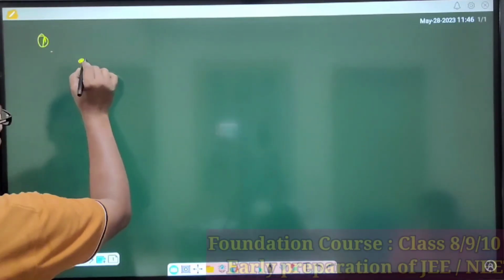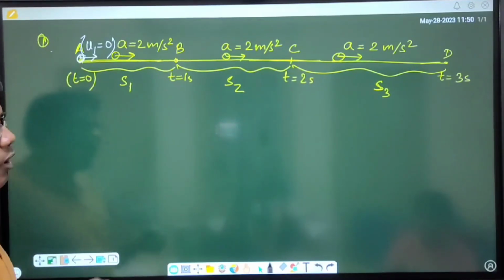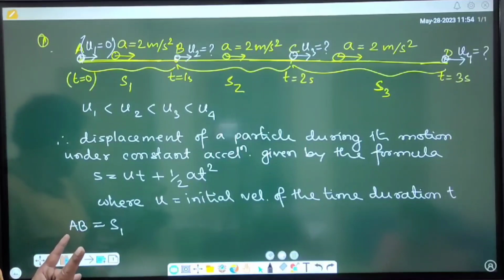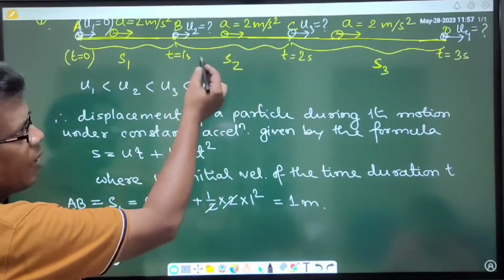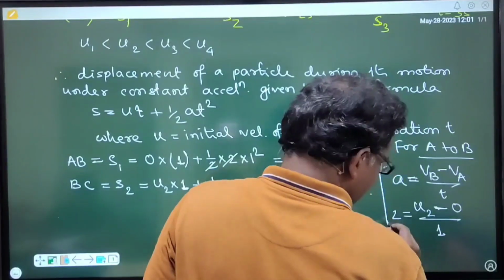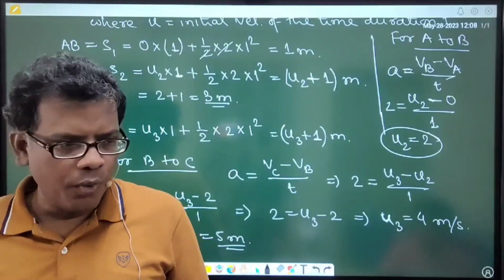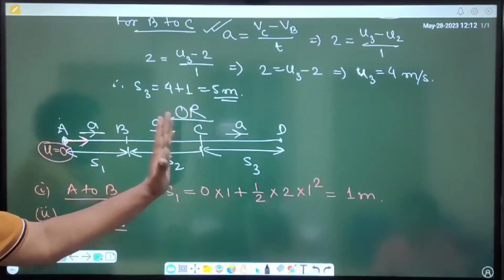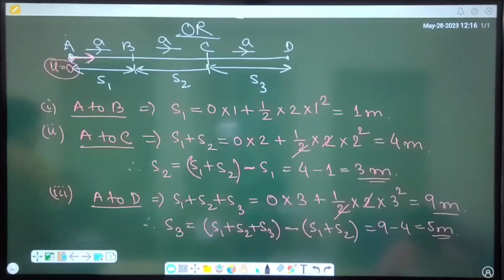Motion numericals for Class 8 | IIT JEE Foundation Class 8 | NEET Foundation Course.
Motion numericals for Class 8. How to start jee preparation from Class 8. How to study for neet from class 8. JEE Foundation Course Class 8. NEET Foundation Course Class 8. Numerical problems solving tricks for Class 8.

Offline and Online Coaching Classes by a team of highly experienced teachers at IIT Zone Tutorials. Offline Classes are available at Behala and Gariahat in Kolkata.

Online Classes for the students of Class 8th to 12th for School Course plus JEE / NEET Preparation.

Download Mobile App of IIT Zone Tutorials from Playstore.

Foundation Course for JEE MAIN,  IIT JEE ADVANCED & NEET for Class 8, 9, 10.